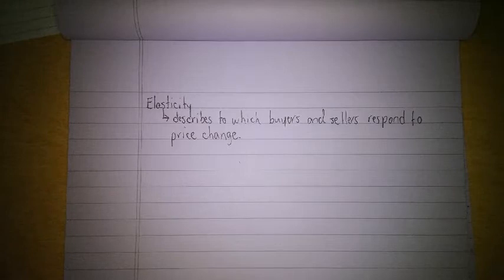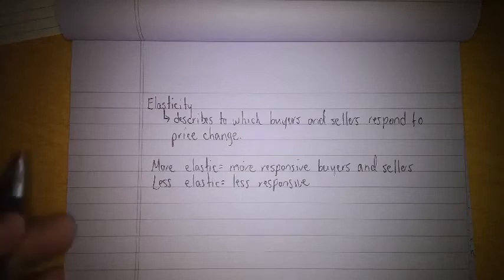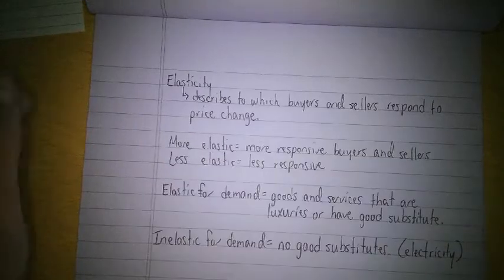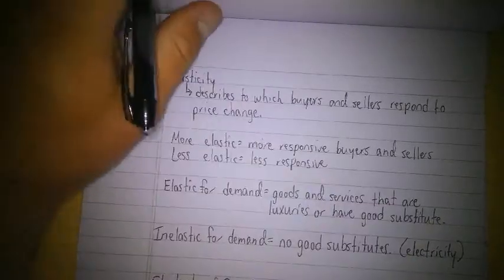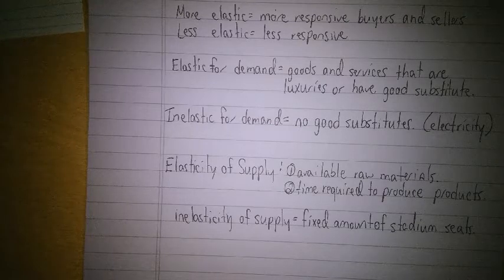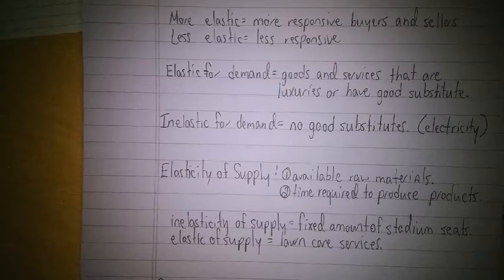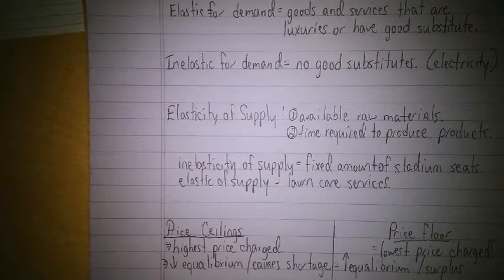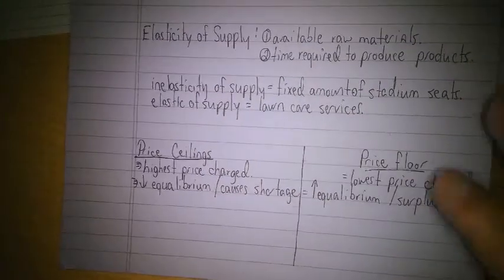Elasticity/Inelasticity. Price Ceiling/Price Floors